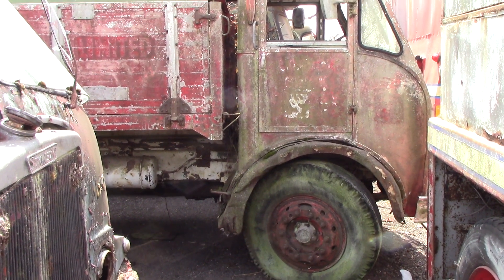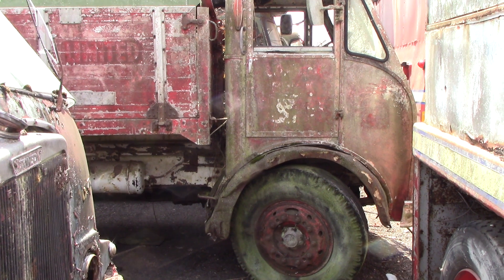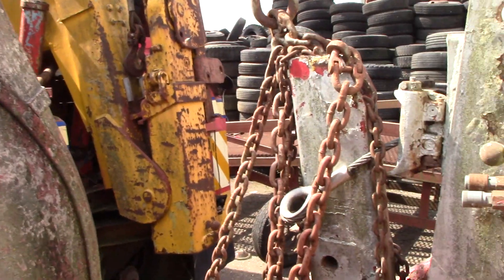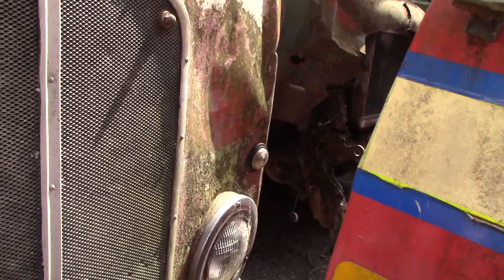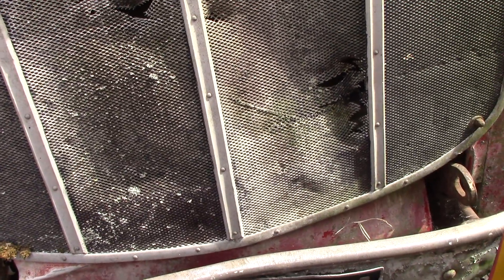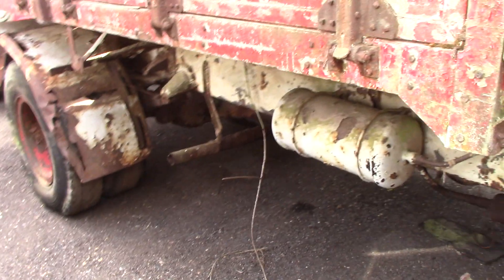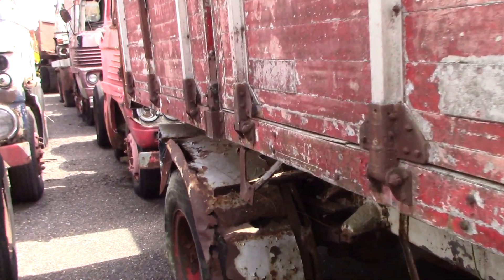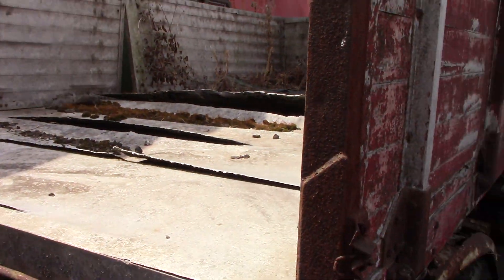AEC Truck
Rush Green Motors, Hitchin, 1/8/22